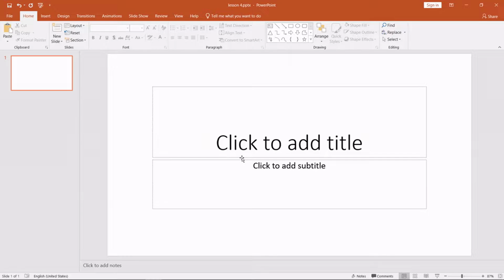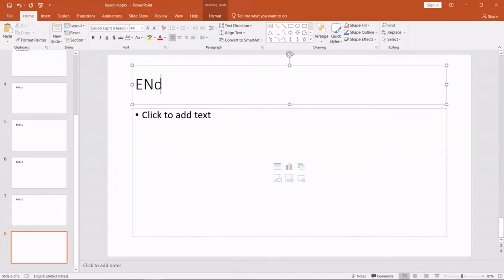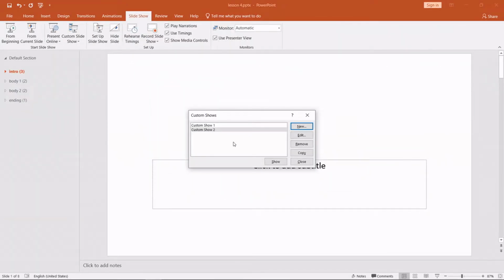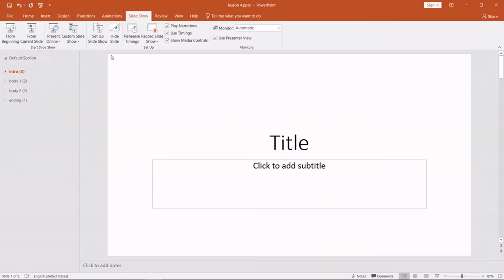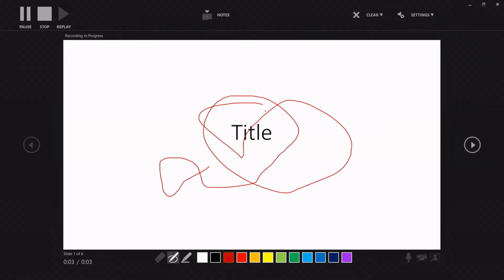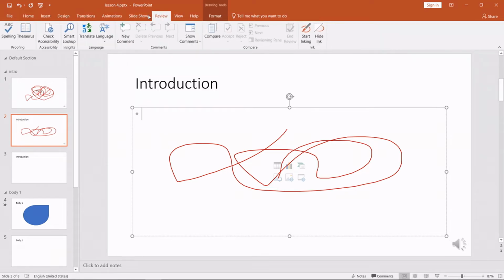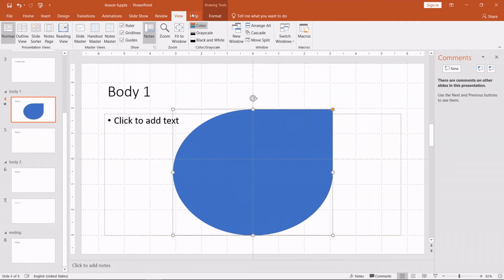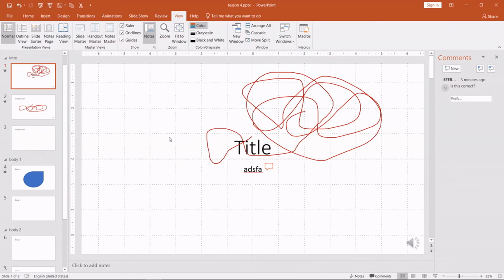Microsoft Powerpoint - lesson 4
In this video series, you will learn the basics of MicrosoftPowerPoint through 4 online lessons.

The functions in PowerPoint that are the same as in Word will not be repeated in the lessons. If you want to learn more about those functions you should watch the Microsoft PowerPoint videos.

Lesson #4
In this lesson you will be taught how to:
- View a presentation - multiple ways
- Rehearse timing
- Turn your presentation into a video
- Edit the toolbar

This project was part of the projected “Digital competencies 4 all”. The project was funded by Национална агенција за европски образовни програми и мобилност through the European Solidarity Corps